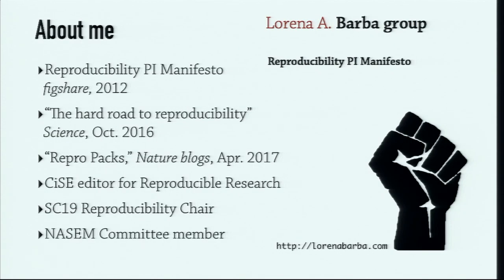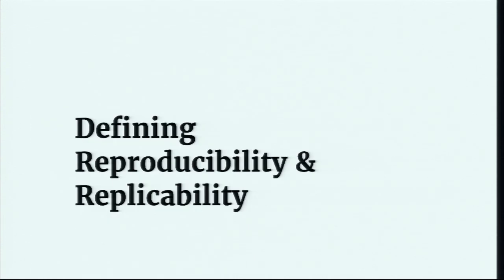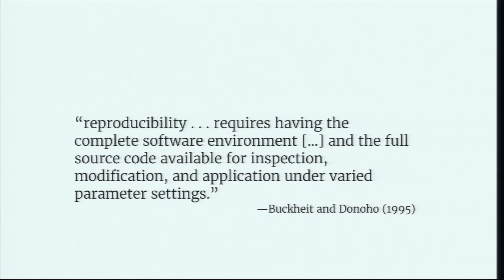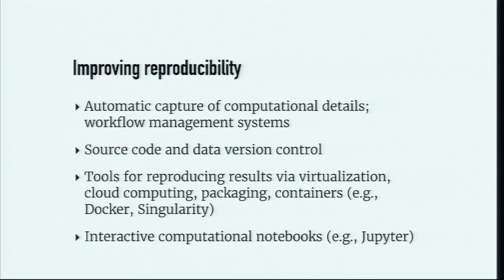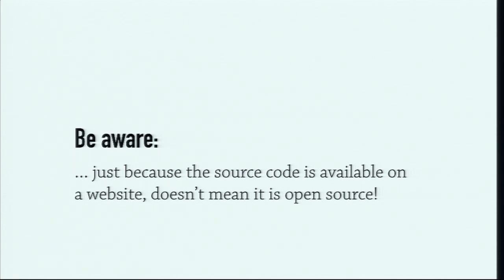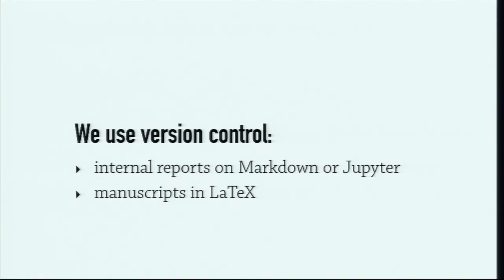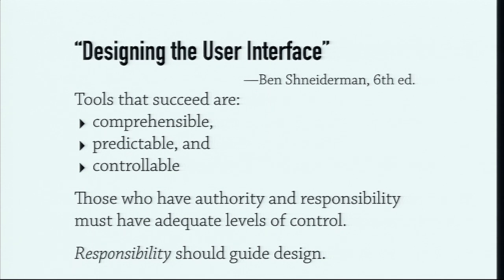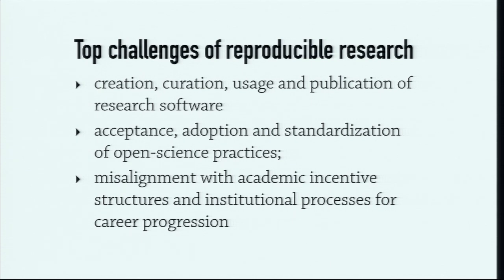Day 3 | Replicability and Reproducibility - Lorena Barber | RT2 DC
RT2 provides participants with an overview of tools and best practices for transparent and reproducible social science research. Participants are encouraged to bring their own research questions and ideas to seek support and feedback from instructors and other attendees.

At the most recent RT2 in Washington, D.C., Lorena Barber presented "Replicability and Reproducibility."